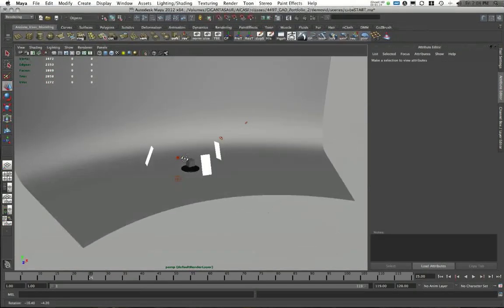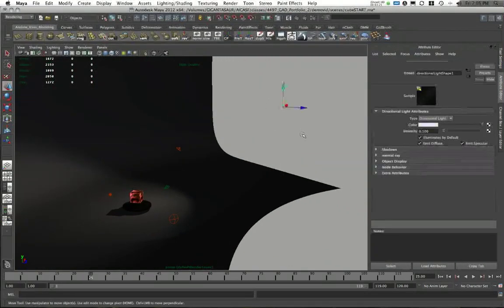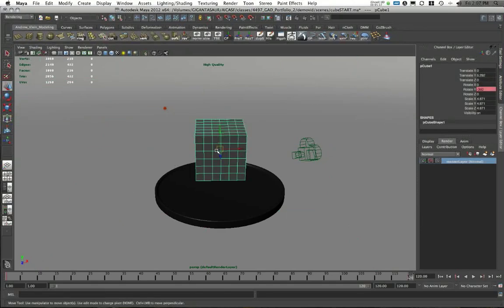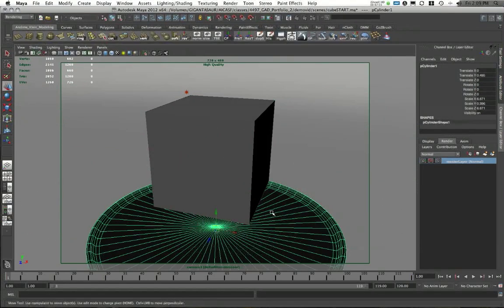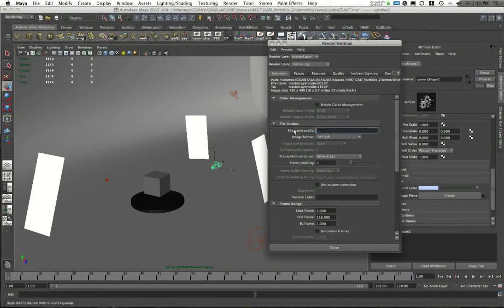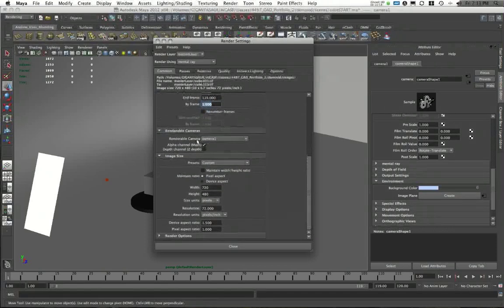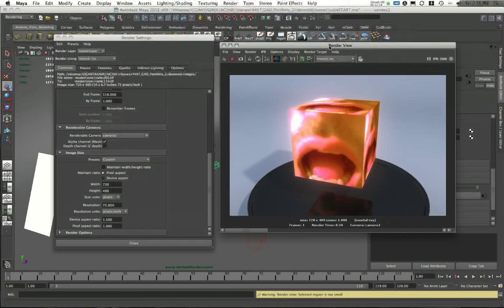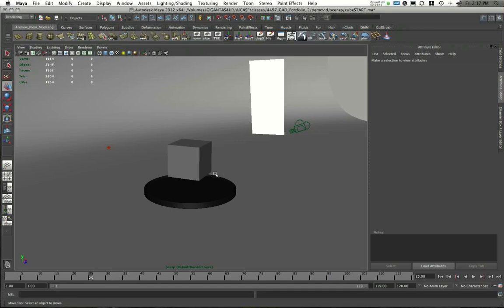How to Render/Edit/Burn a Demo reel, part 1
This video from Autodesk Maya Certified Instructor and Zbrush Certified Instructor Andrew Klein covers how to prep a Maya file to render a turntable for a demo reel.